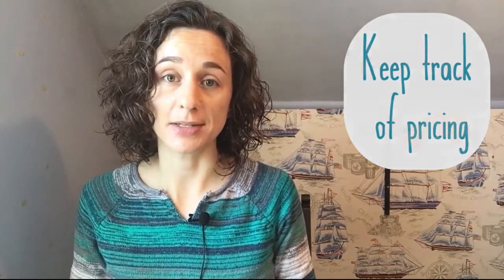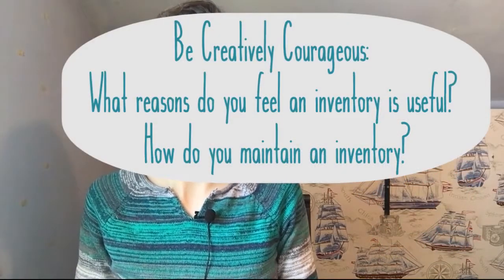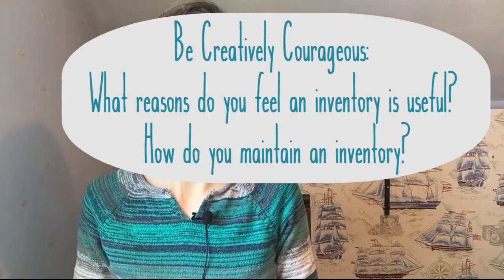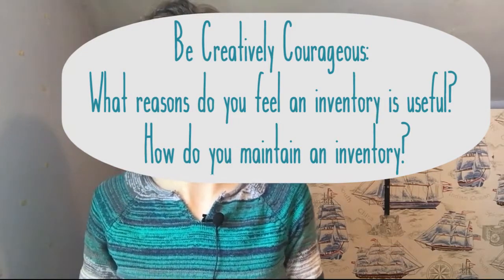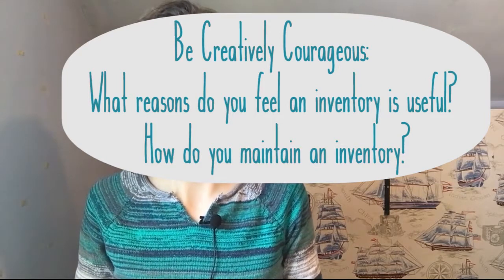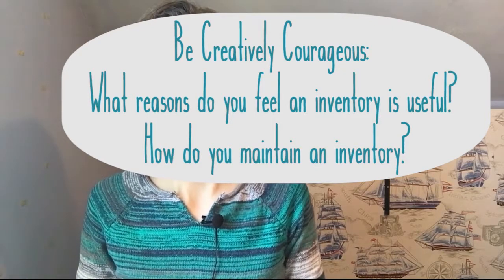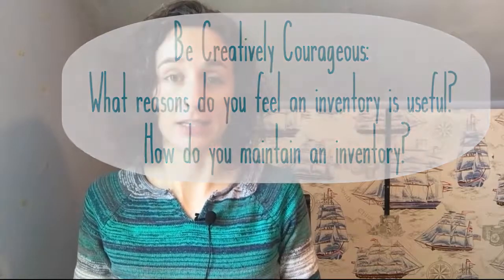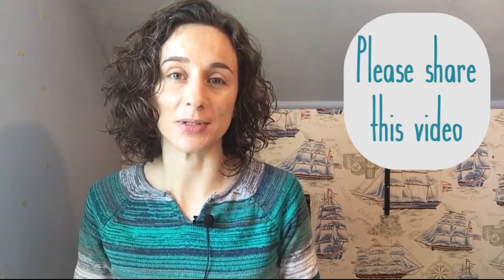Why Keep An Inventory Of Your Art?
The word “organization” can sound daunting to anyone. Why should we take time away from making our art to create an art inventory?

Today on Artist Strong, I’m going to talk to you about the many benefits of creating an art inventory and how it helps you and your art.